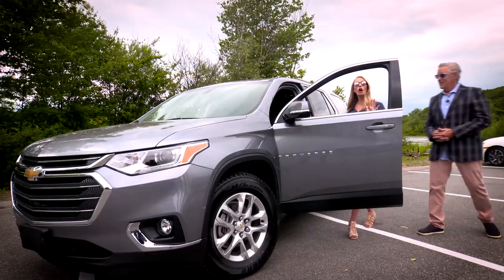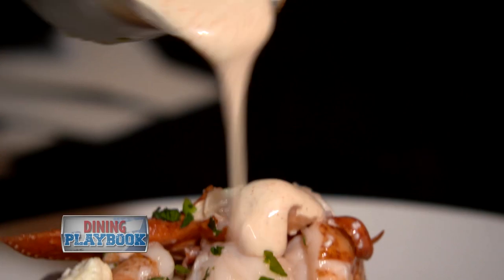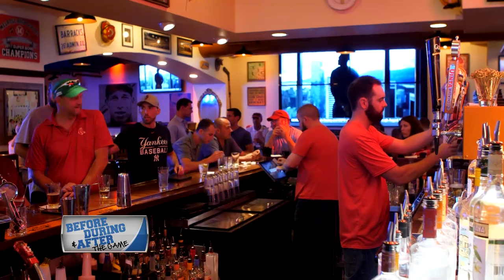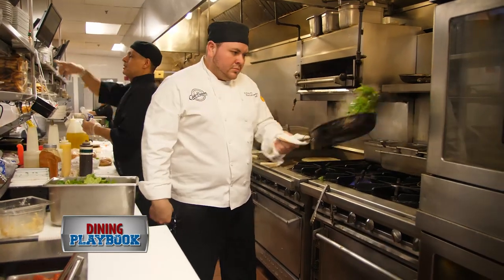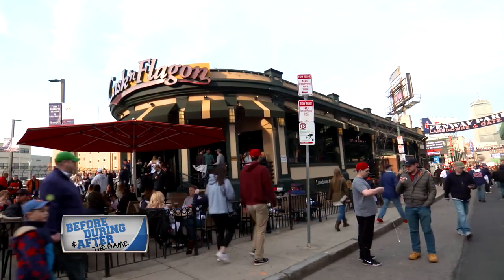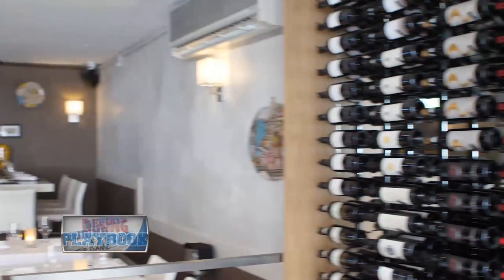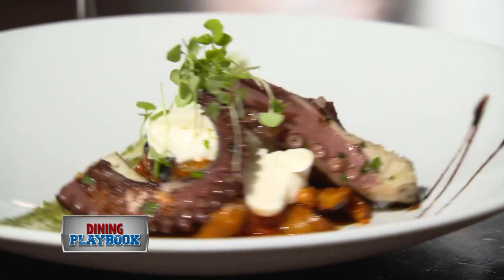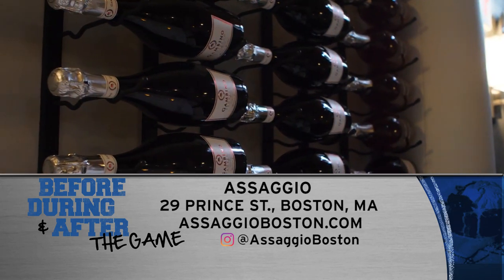Dining Playbook: Before, During, and After the Game: Fenway Johnnies, Cask 'n Flagon, Assagio